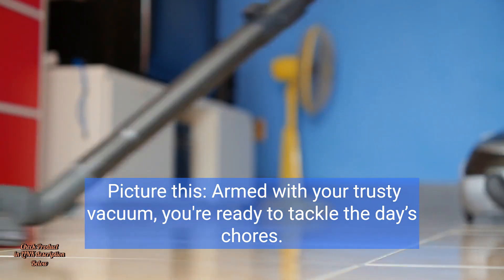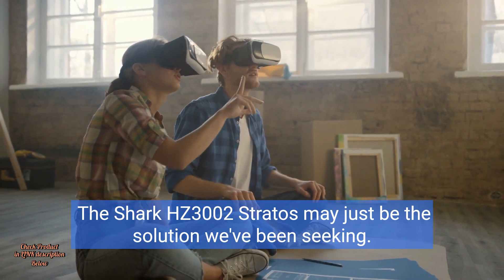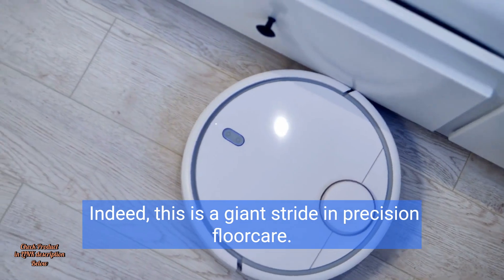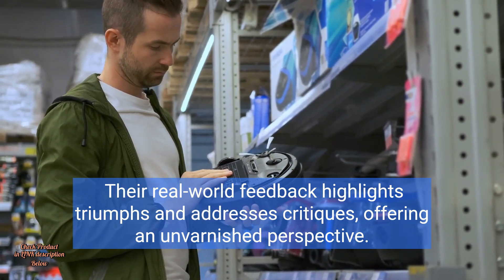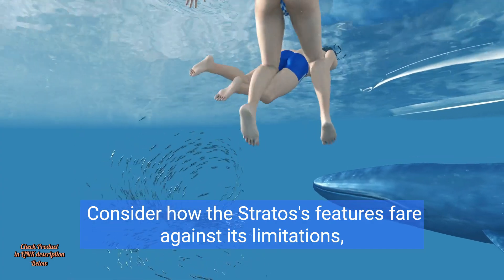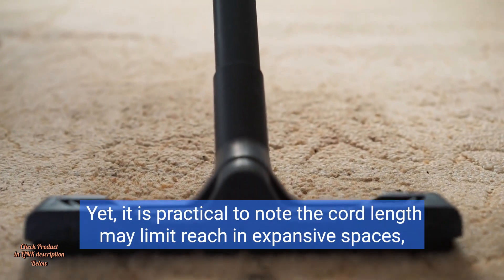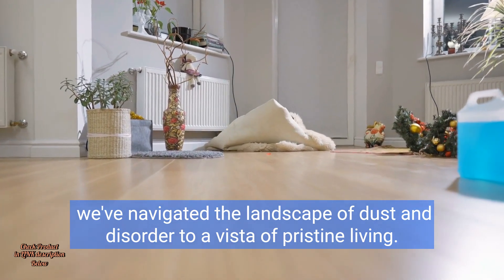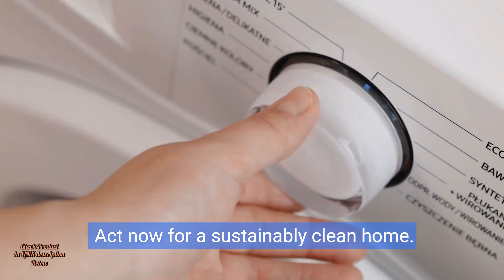Shark HZ3002 Stratos Vacuum In Depth Review Unveiling the Pros & Cons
Find Shark HZ3002 Stratos Ultralight Corded Stick Vacuum with DuoClean PowerFins HairPro Self-Cleaning Brushroll & Odor Neutralizer Technology Navy

Looking for a powerful and lightweight stick vacuum that can tackle even the toughest messes? Look no further than the Shark HZ3002 Stratos Ultralight Corded Stick Vacuum!

Featuring DuoClean PowerFins technology and a HairPro self-cleaning brushroll, this vacuum is designed to power through dirt, debris, and pet hair with ease. And thanks to its odor neutralizer technology, it also helps to eliminate unwanted smells for a fresher, cleaner home.

But don't just take our word for it - check out what other customers have to say about the Shark HZ3002 Stratos Ultralight Corded Stick Vacuum:

- ""Love this vacuum! It's lightweight and easy to maneuver, and it does a great job picking up pet hair and dirt.""
- ""This vacuum is a game-changer! The self-cleaning brushroll is a huge plus, and the odor neutralizer is a nice touch.""
- ""I was skeptical at first, but this vacuum really exceeded my expectations. It's powerful, yet lightweight, and it's been great for keeping my carpets and floors clean.""

Of course, as with any product, there are a few potential drawbacks to keep in mind:

- Because this vacuum is corded, you'll need to be near an outlet when using it.
- Some users have found that the dustbin is a bit on the small side, which may require frequent emptying.

Overall, though, the Shark HZ3002 Stratos Ultralight Corded Stick Vacuum is a versatile and effective cleaning tool that's sure to make your life easier. So why not give it a try and see for yourself?